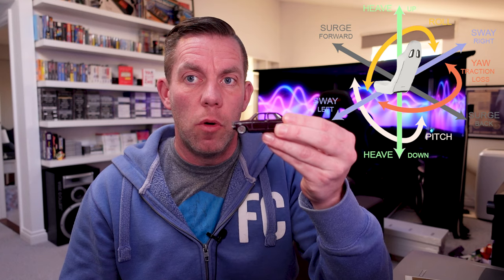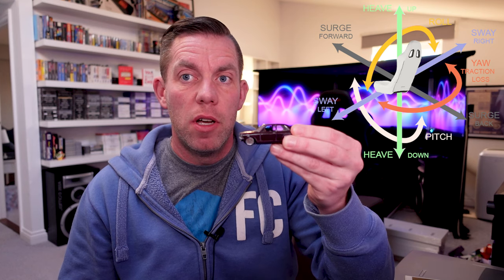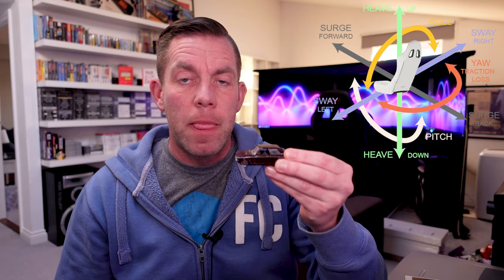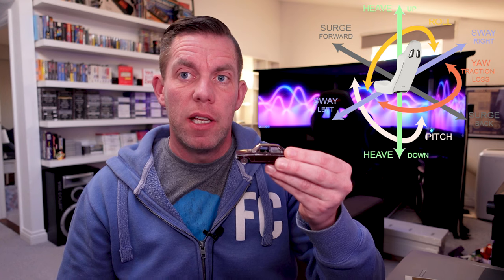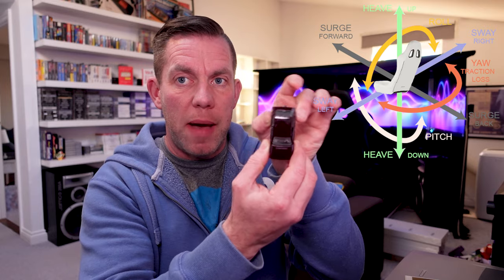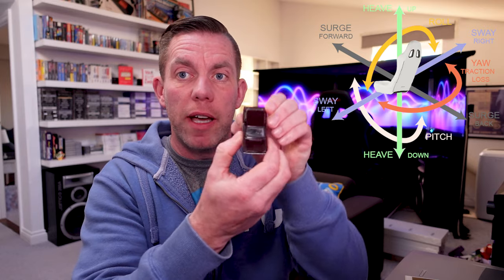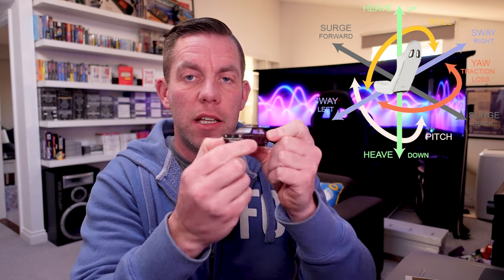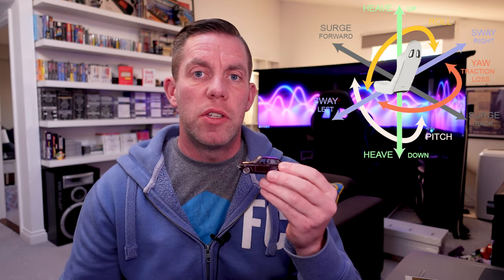Lets Talk Motion! DOF's? Setup - Accurate Simulation - Limitations - Right & Wrong!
An in depth chat about motion, how to set it up to be as realistic as possible, do's and don'ts, rights and wrongs, limitations and making do with what with have!